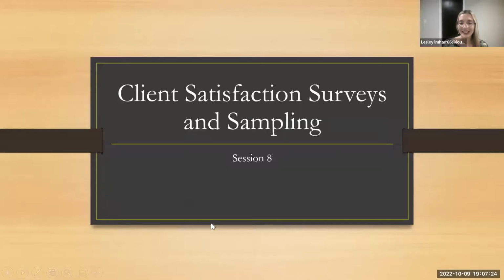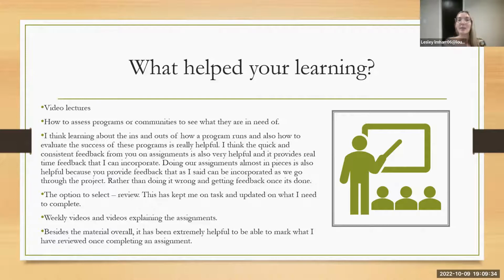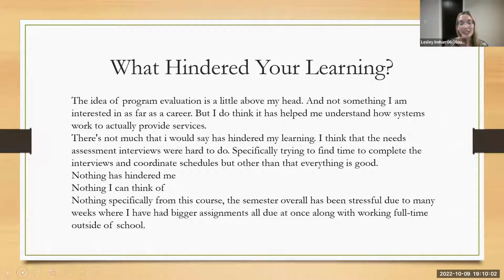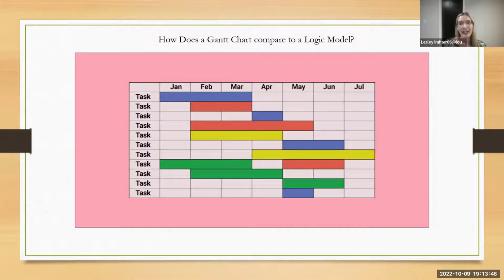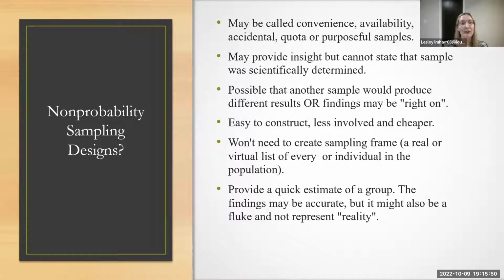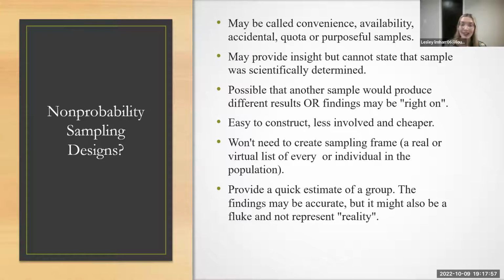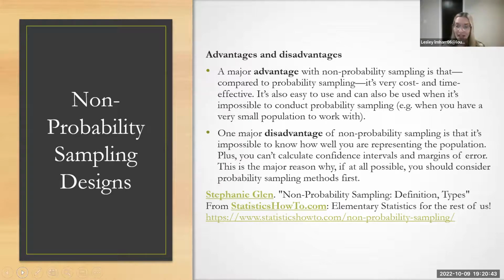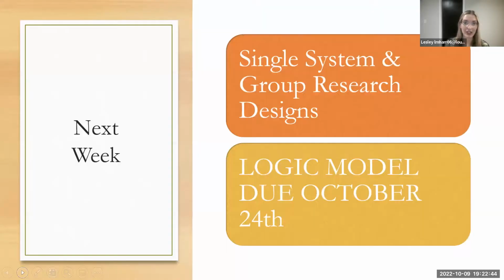Week 8: SW 668 - Client Satisfaction Surveys & Sampling